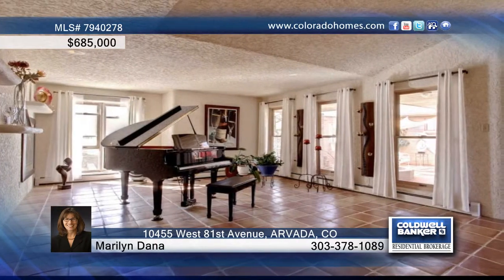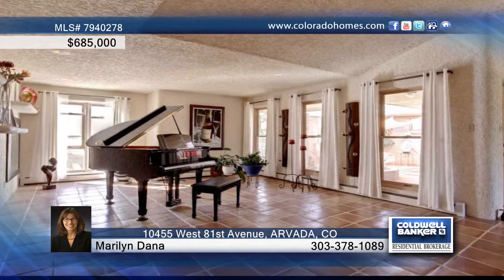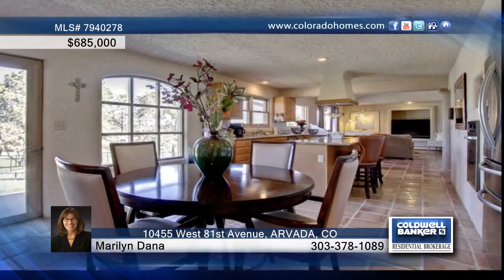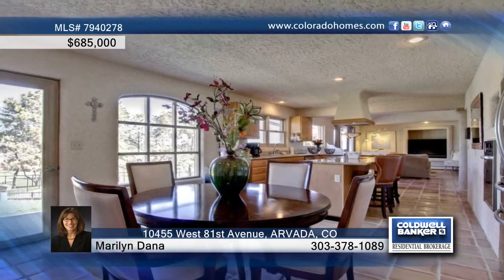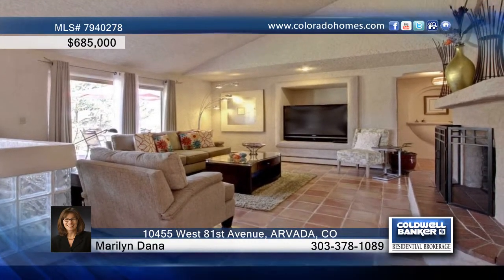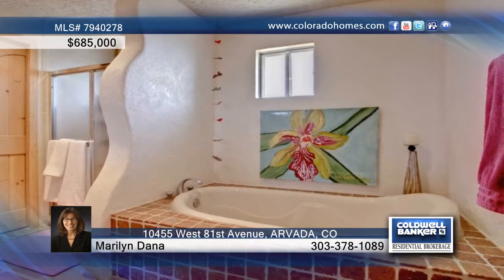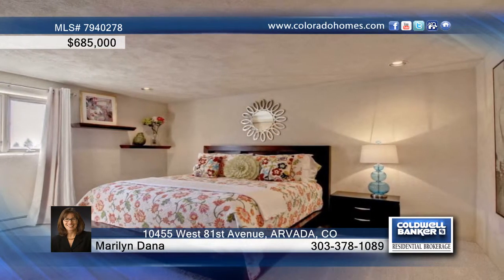10455 West 81st Avenue ARVADA, CO Homes for Sale | coloradohomes.com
10455 West 81st Avenue, ARVADA, CO
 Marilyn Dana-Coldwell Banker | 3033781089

The swimming pool at &quot;Hacienda Del Sol&quot; welcomes you! Surrounded by 56 pine trees, there is a sense of privacy and the scent of the Colorado outdoors. This ranch house is a unique and rare find. On 1.5 acres, there is space, space play with your toys, garden, or relax.  In the backyard, the swimming pool is open for laps, floating or sailing down the slide with a splash. Watch the fun from the upper deck or take cover on the lower patio. If you need a quiet moment, the front courtyard is the ideal space. Inside, the rooms are open; the Saltillo title brings a sense of intimacy and earth. The dining room opens to the courtyard, making it simple to extend the party. A see-through wood burning fireplace separates the living room from the family room, giving each room it's own sense of being. The kitchen is flooded with light and energy. New stainless appliances m